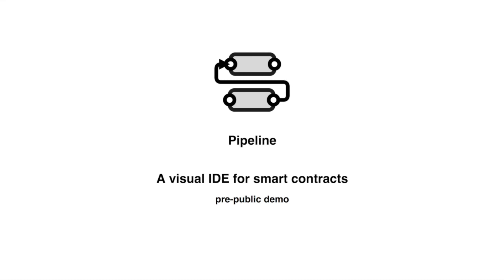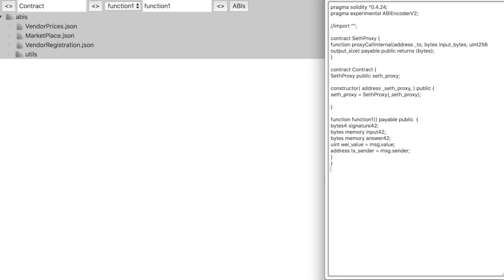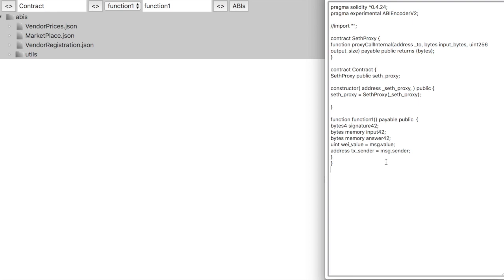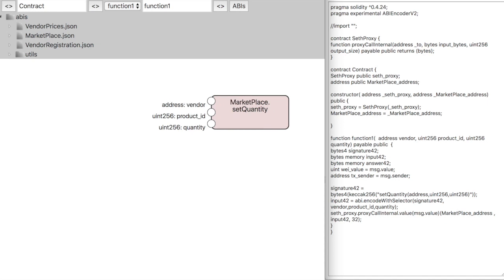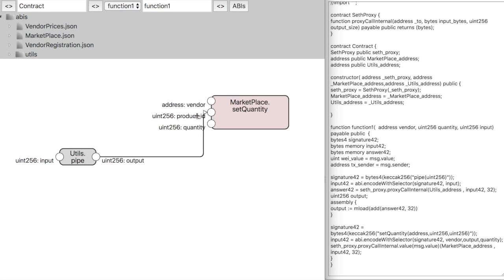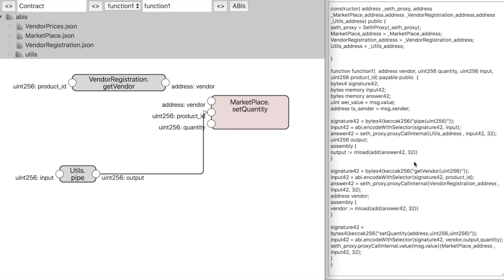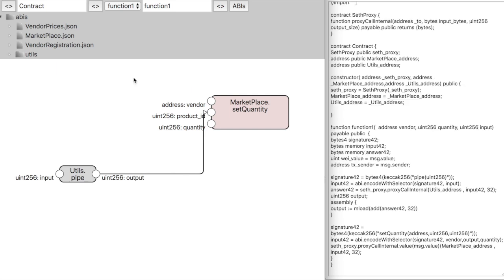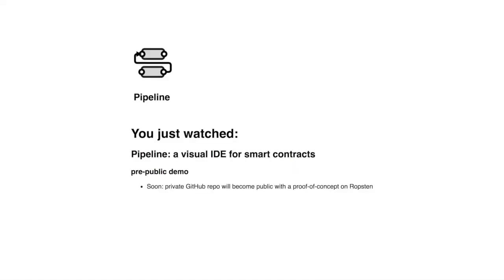Pipeline: Live Code Preview